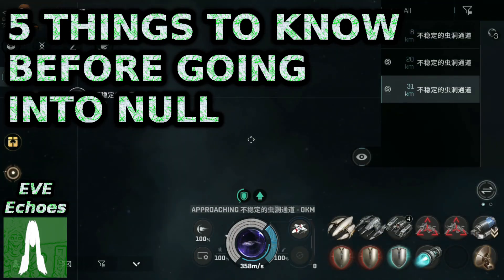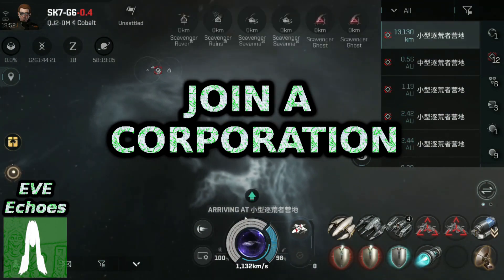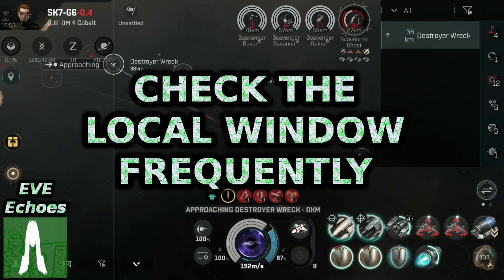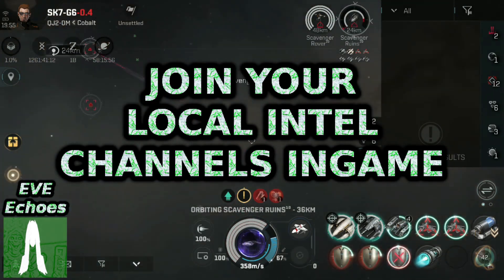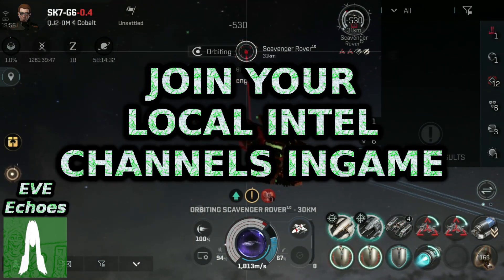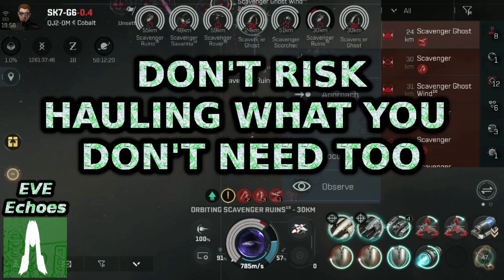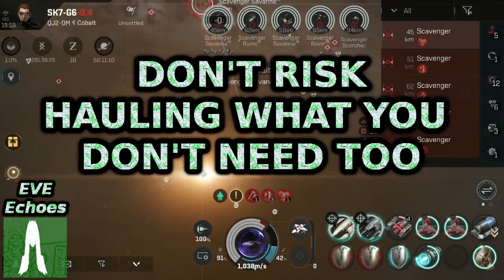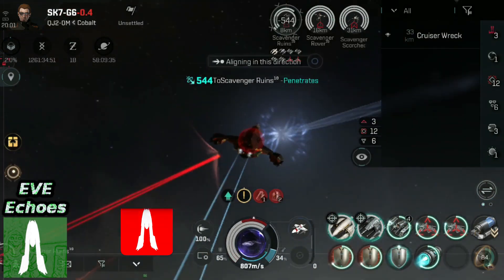Nullsec: What You Need To Know Going In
Thinking of heading out into Nullsec (null security space) in EVE Echoes? Checkout this video first to ensure you know how to navigate these waters.

Recorded on Pixel 2 & Steam Deck, Edited on Steam Deck.